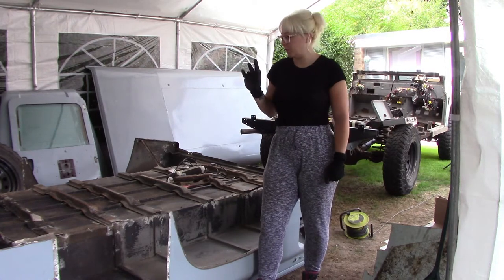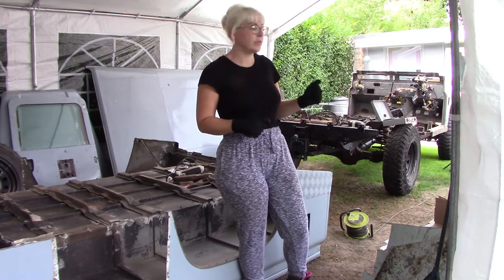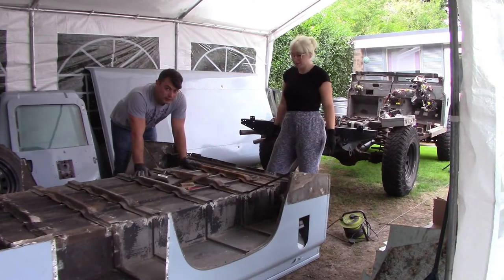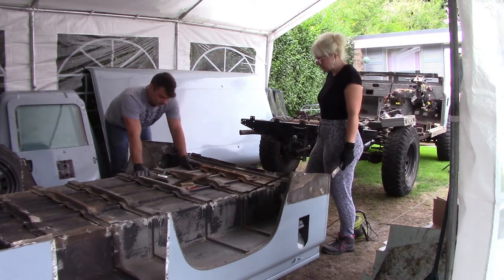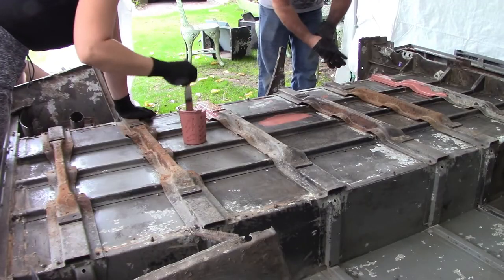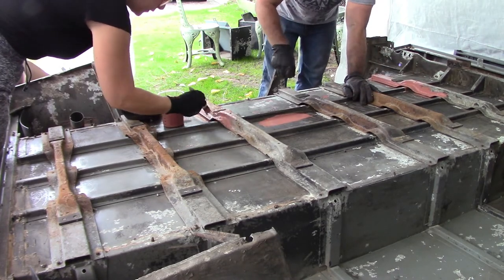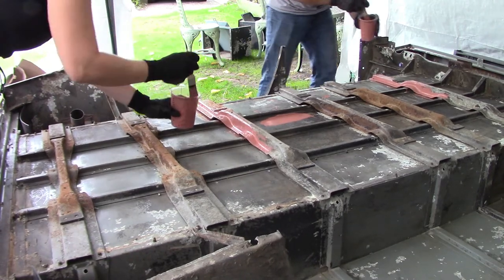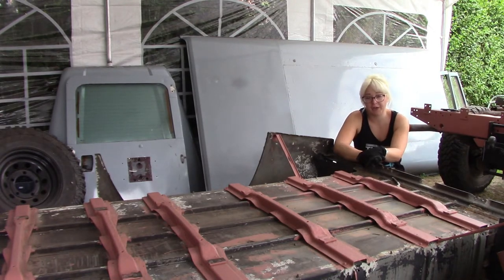Her Defender - Ep 3 - Rear Tub floor refurb and repair on Defender 110 300TDI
More restoration work on the wife's Defender. This time we are refurbing the underside of the rear tub which we recently removed.